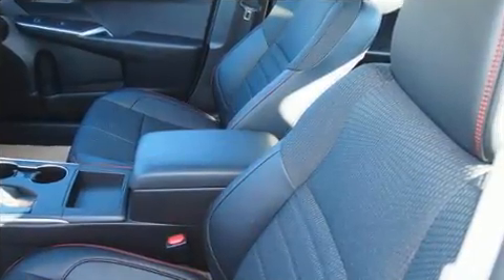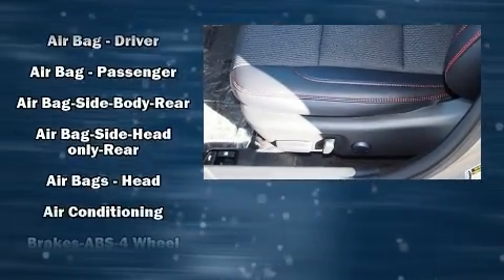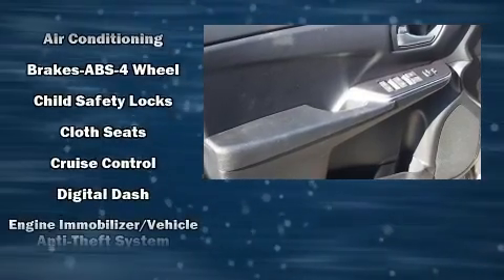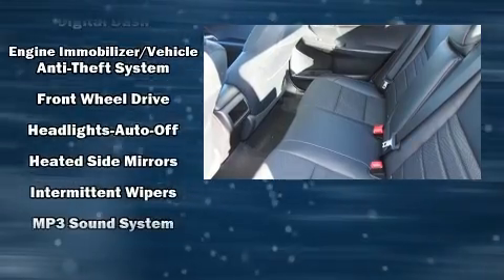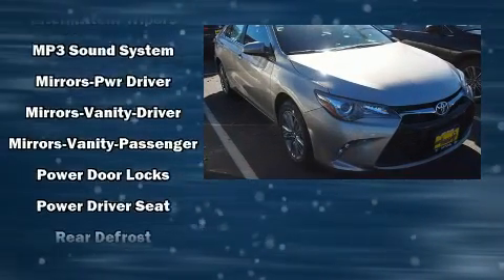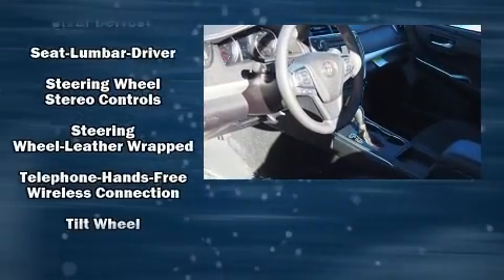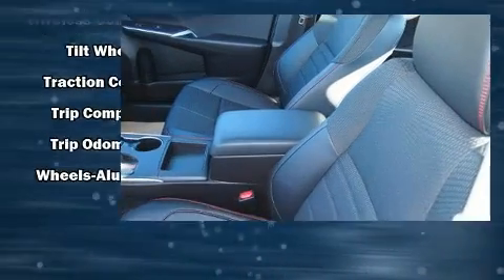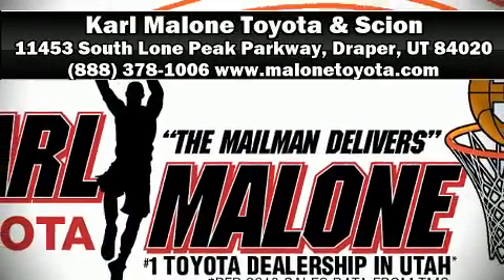2017 Toyota Camry SE in Draper, UT 84020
11453 S. Lone Peak Parkway

Sensibility and practicality define the 2017 Toyota Camry. This 4 door, 5 passenger sedan is waiting for you to take home! Under the hood you'll find a 4 cylinder engine with more than 170 horsepower, and for added security, dynamic Stability Control supplements the drivetrain. Toyota infused the interior with top shelf amenities, such as: variably intermittent wipers, a leather steering wheel, a trip computer, an outside temperature display, power windows, remote keyless entry, and a split folding rear seat. Premium sound drives 6 speakers, providing you and your passengers a sensational audio experience. Passengers are protected by various safety and security features, including: dual front impact airbags with occupant sensing airbag, front and rear SIDE impact airbags, traction control, brake assist, ignition disabling, and 4 wheel disc brakes with ABS. This car was designed with safety in mind, allowing you to drive with even greater assurance. Our knowledgeable sales staff is available to answer any questions that you might have. They'll work with you to find the right vehicle at a price you can afford. Stop in and take a test drive!